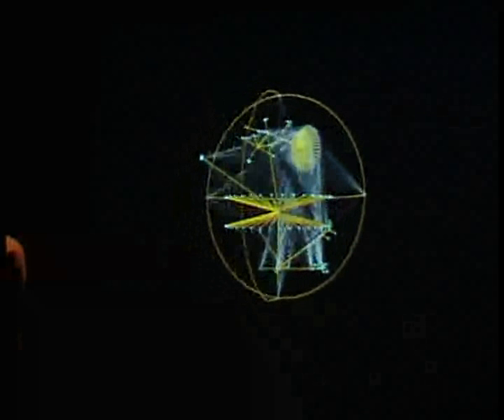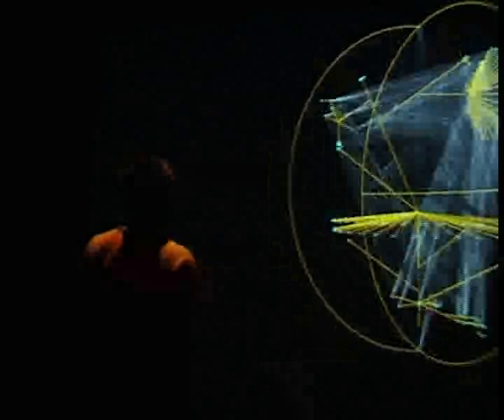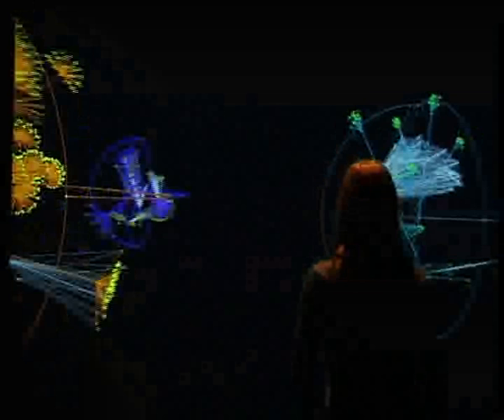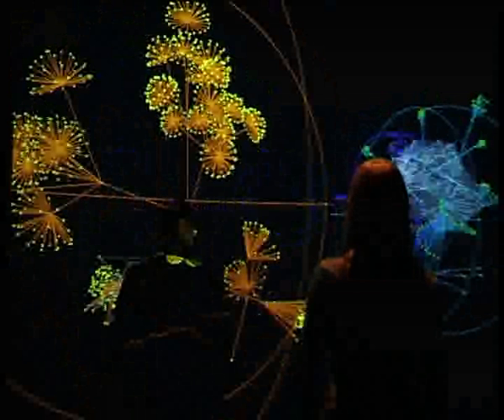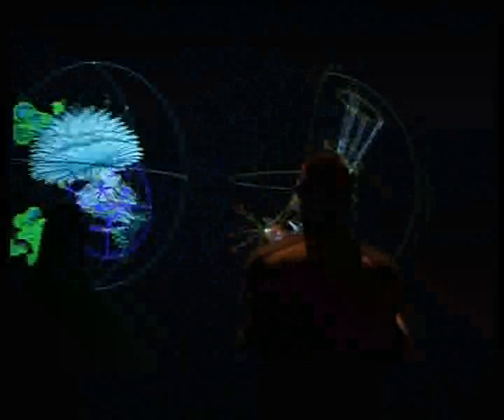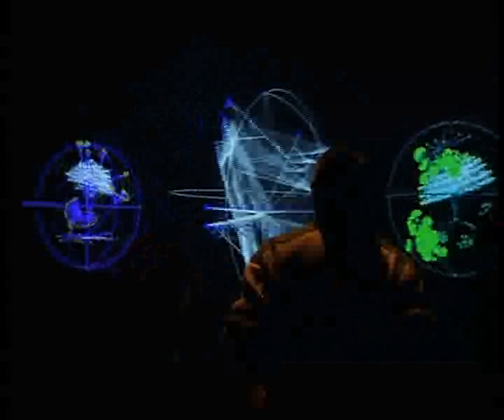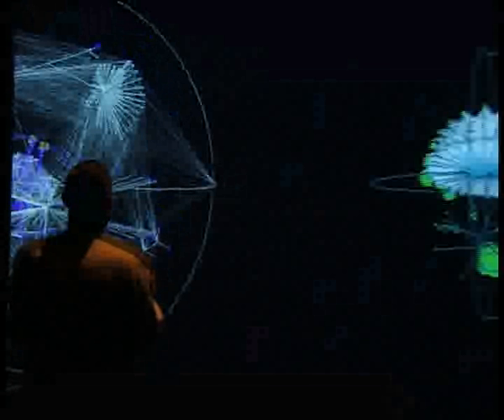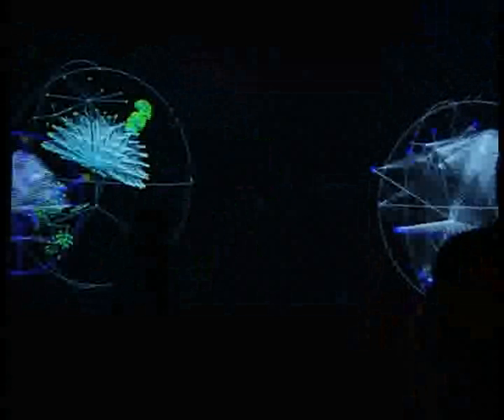Brigitta Zics - Mirror SPACE Interactive Environment 2004/2005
Interactive Environment (documentation: long version)
Mirror_SPACE by Brigitta Zics is a virtual mirror where users can experience their image transformed -- not according to the rules of geometric optics, but filtered by a 'real time scanning apparatus'. This generates the visitor's 'mirror image' corresponding to the information supplied via its data network. (Sound: Joerg Lindenmaier, Graphic programming:Jeroma Thoma)